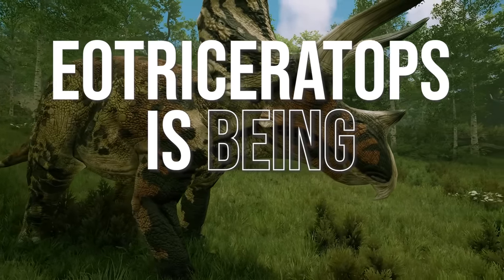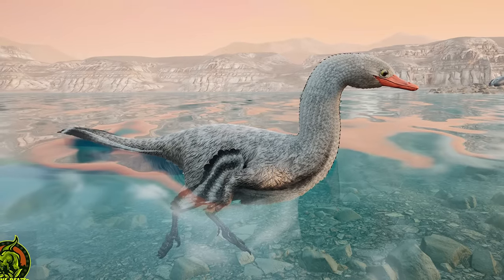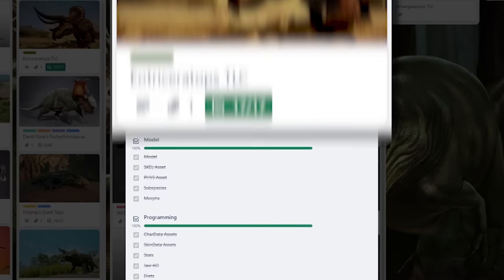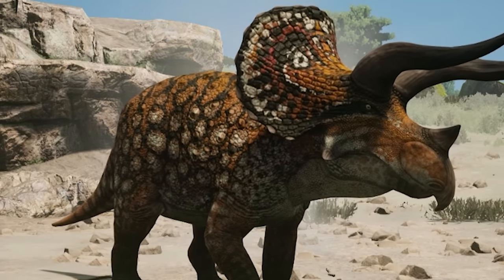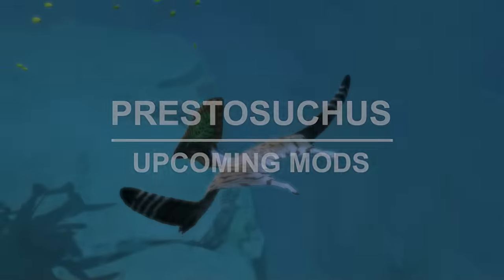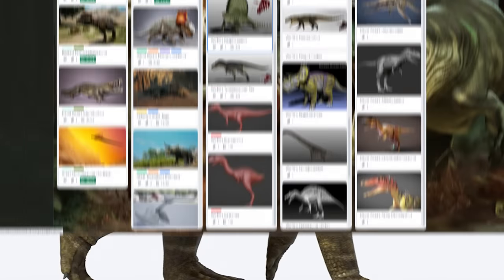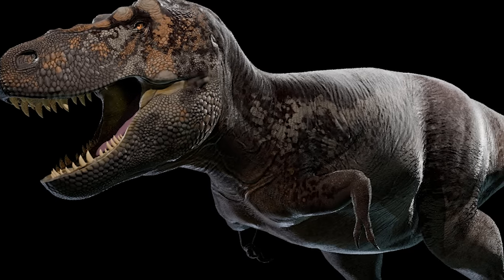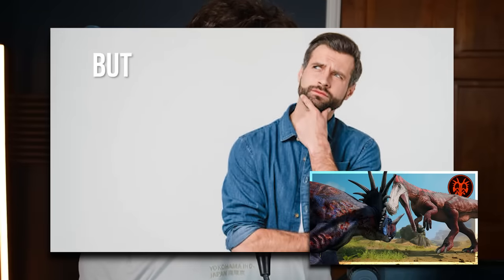EOTRICERATOPS REWORK! | Path of Titans Upcoming Mods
Eotriceratops is being reworked as part of a brand new upcoming mod by Feilongs Wrath of Goliaths team. And this is a lot closer than we think, with it being fully complete development wise, this is a new mod that could release for us all imminently. We also explore other mods, like Prestosuchus, Halszkaraptor and Ancient Gods Tyrannosaurus rex.

Timestamps:
00:00 - Intro
00:12 - Halszkaraptor

02:08 - Eotriceratops
 Rework
05:16 - Prestosuchus
06:32 - AGC Rex
08:00 - Outro